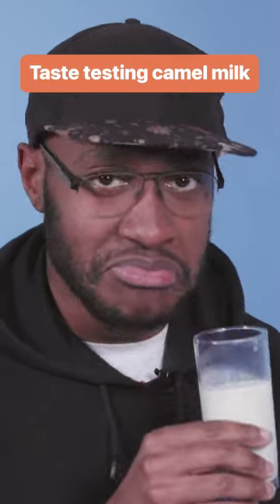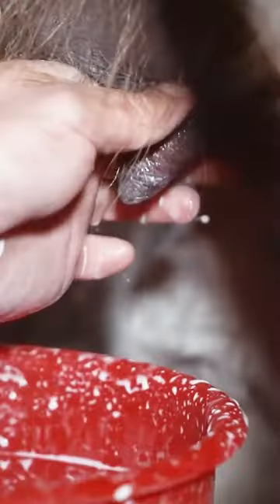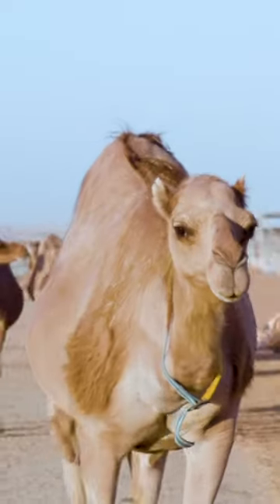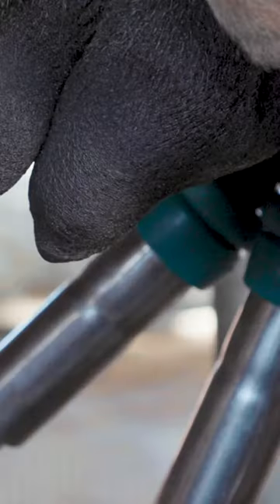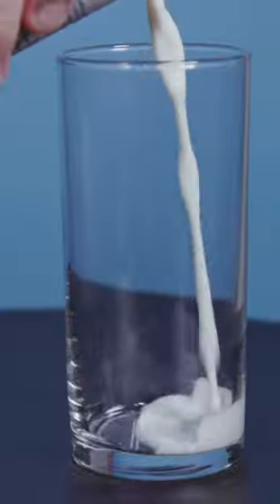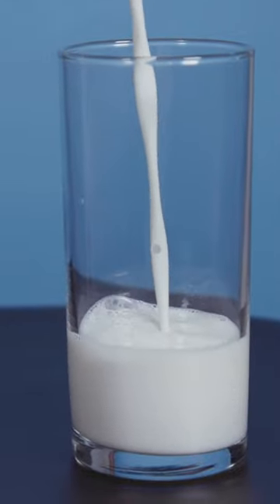We tried camel milk to see just how different it tastes.